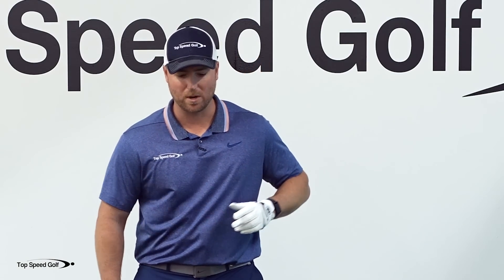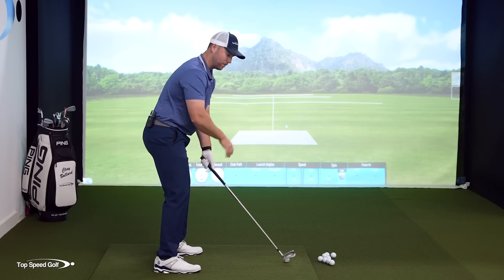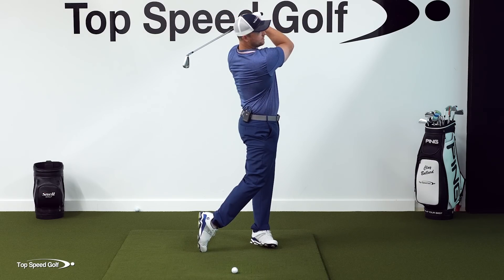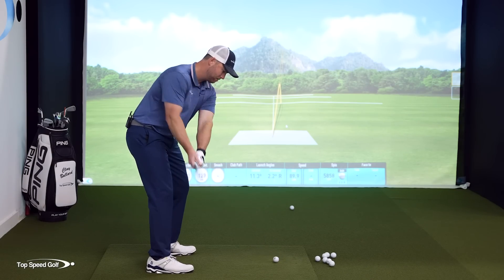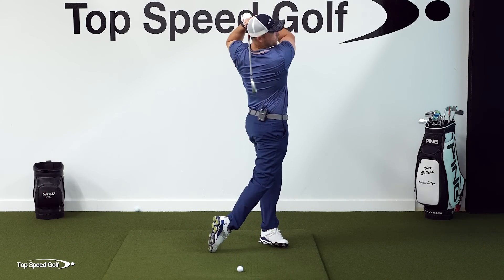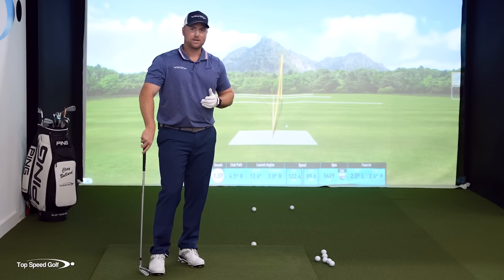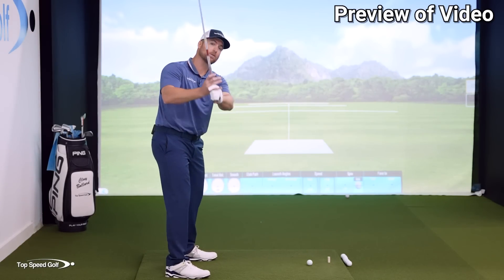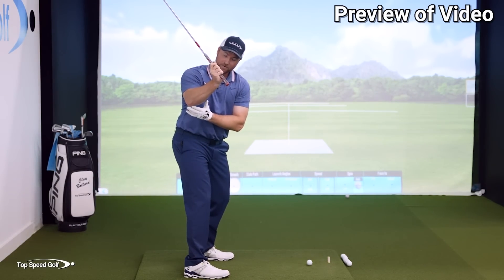Golf Is Easy When You Do These Drills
Clay Ballard